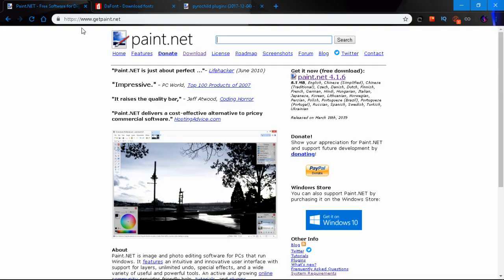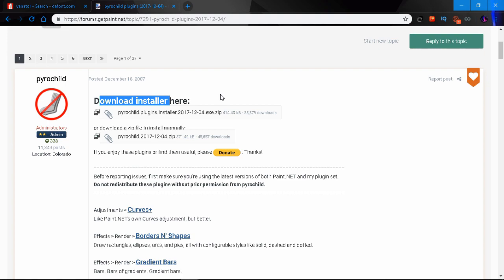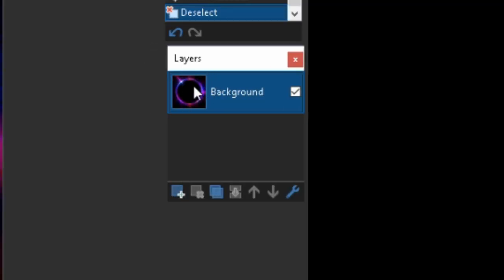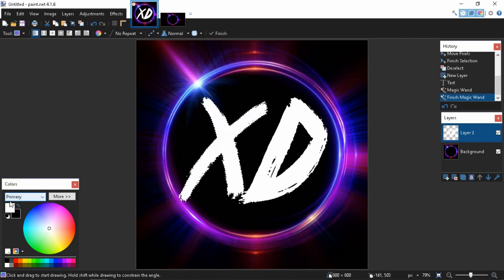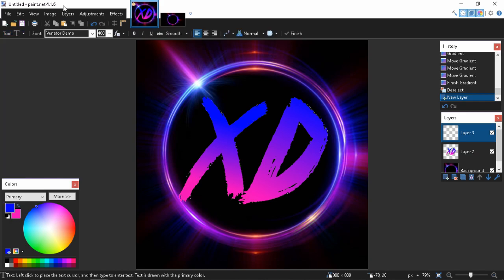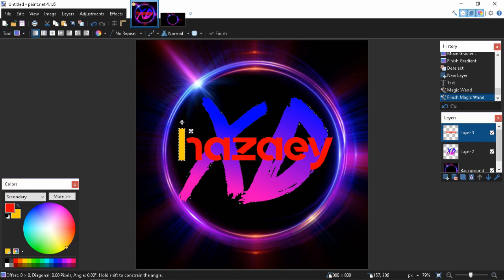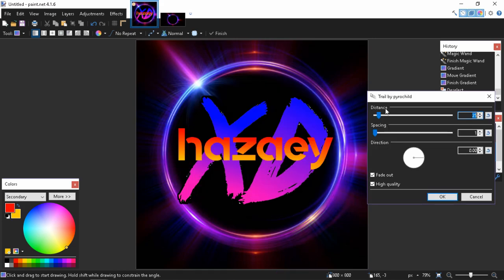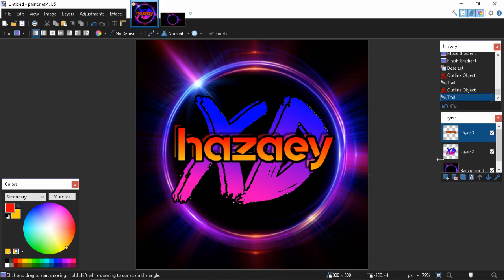How To Create your Own Profile Picture for FREE using PAINT.NET!!! (2019)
this is so fuckin cringe

faken subscrib